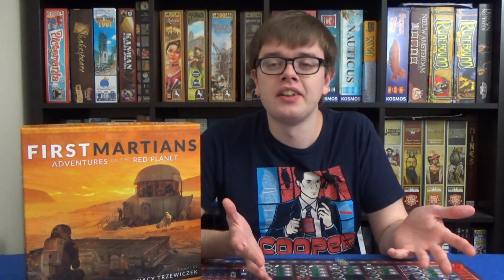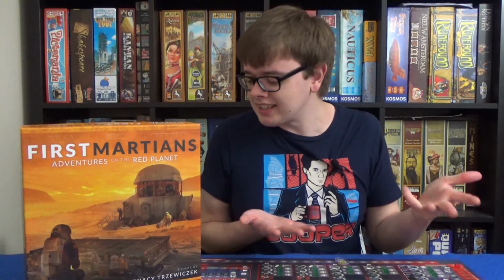First Martians - First Impressions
My thoughts on First Martians